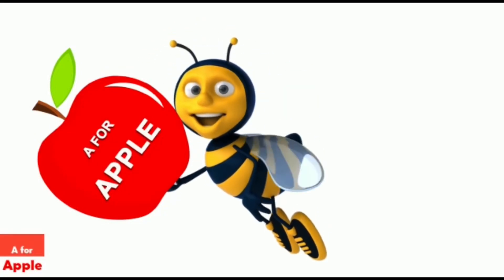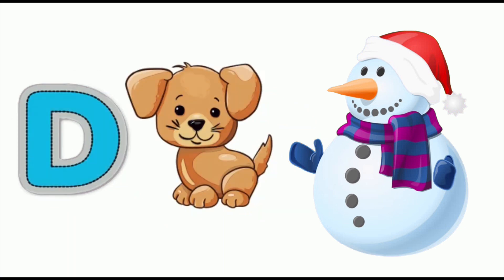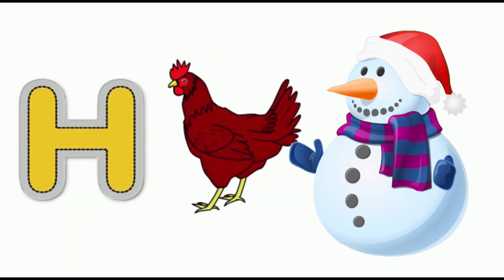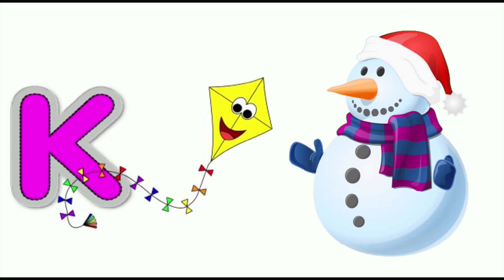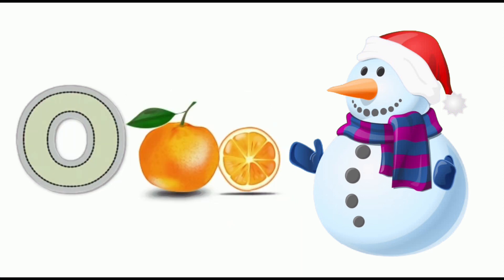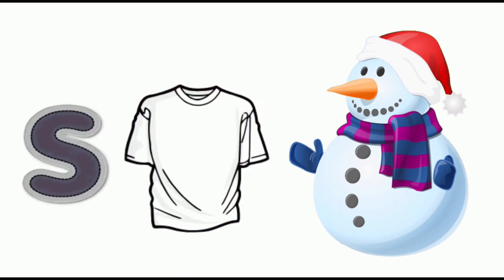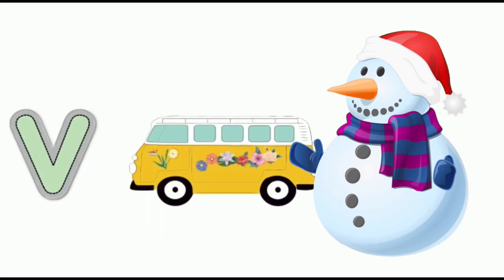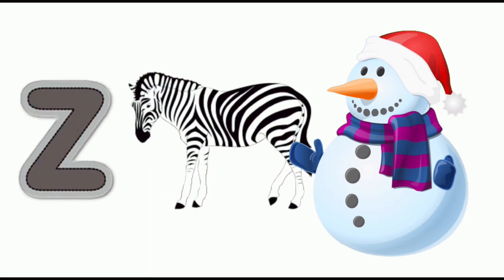A for apple new abc song for kids | cocomelonn